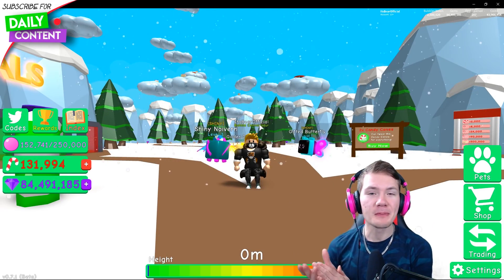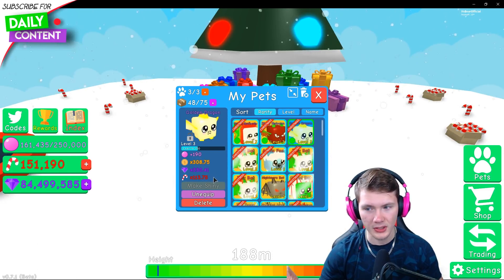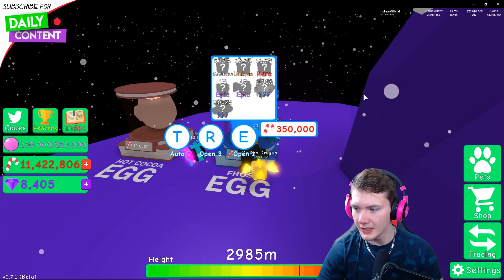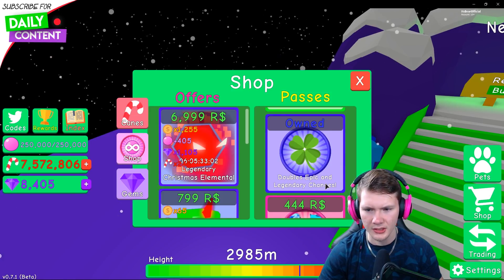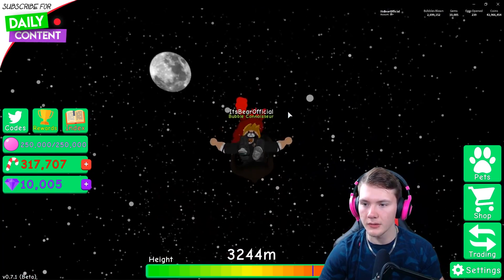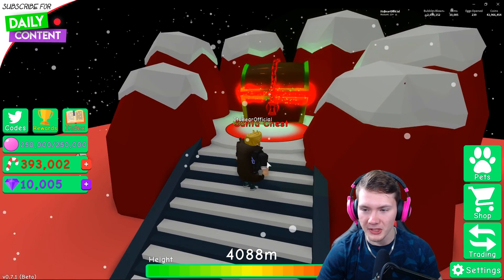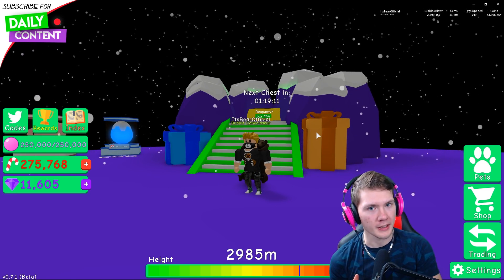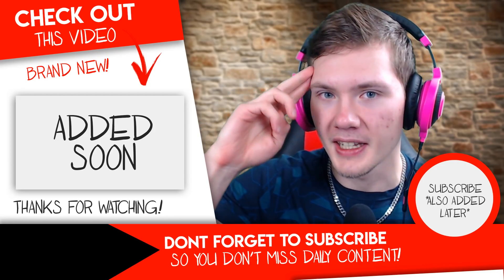ROBLOX BUBBLE GUM SIMULATOR NEW FROST EGG & SECRET CHEST UPDATE!!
Today in roblox bubble gum simulator we check out the newly added frost egg and the insane chest that spawns in the new realm?!

ROBLOX BUBBLEGUM SIMULATOR NEW FROST EGG & SECRET CHEST UPDATE!!

We're here with Roblox Bubble Gum Simulator! Can we hit 50 likes?!